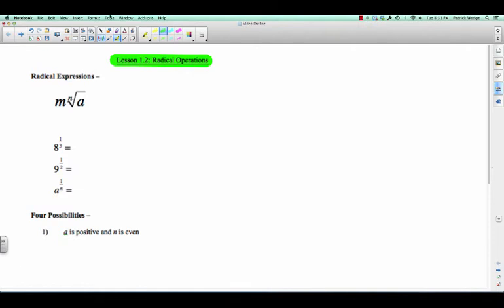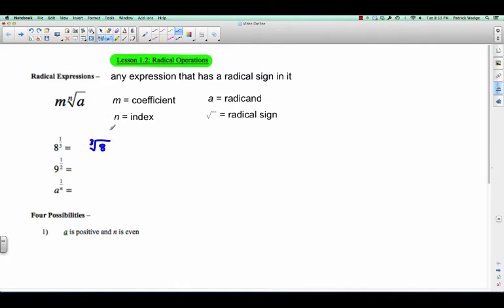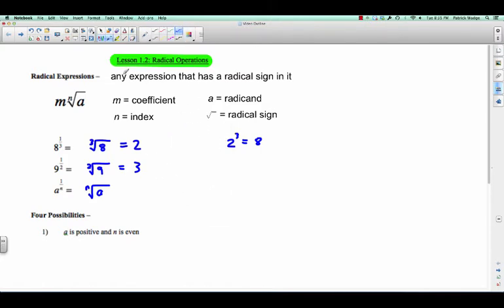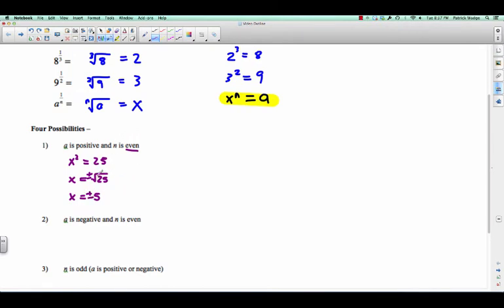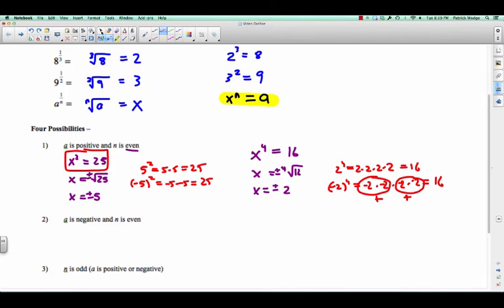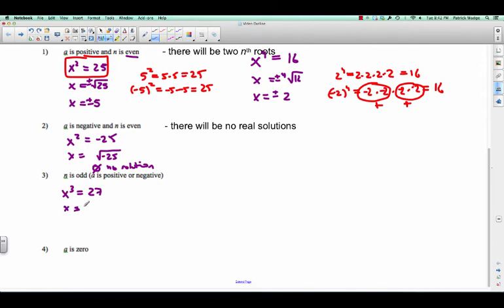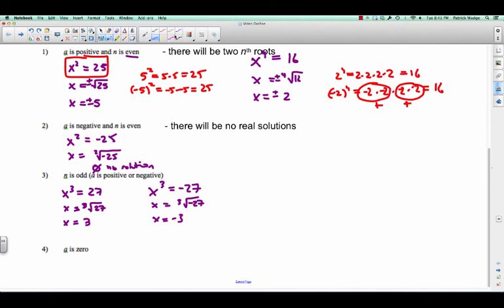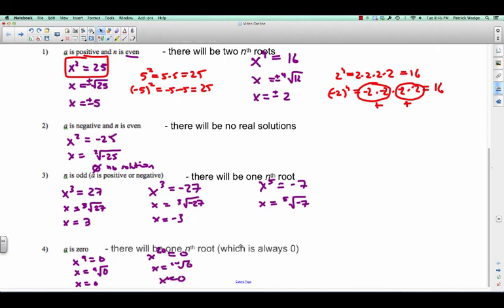PreCalc 11: 1.2 Radical Operations (part 1)